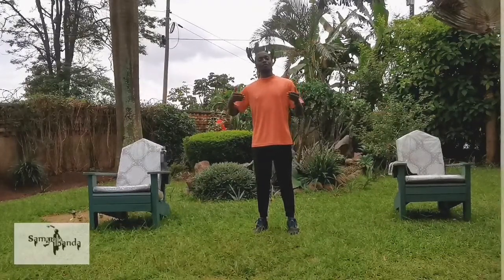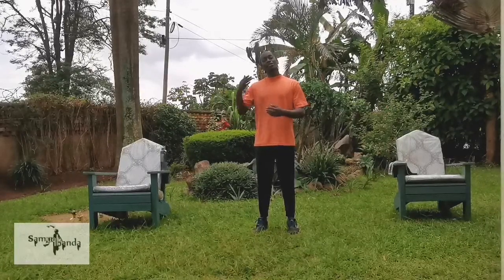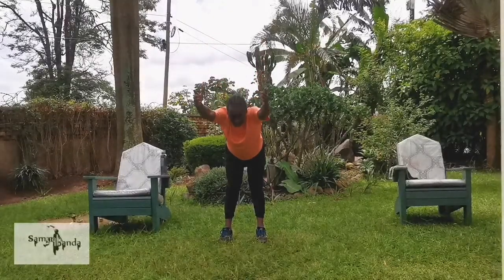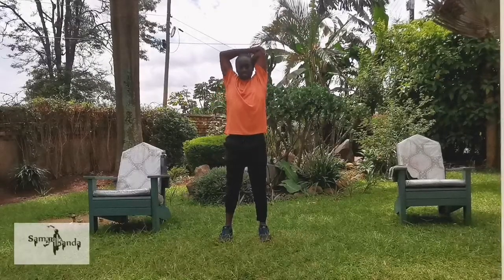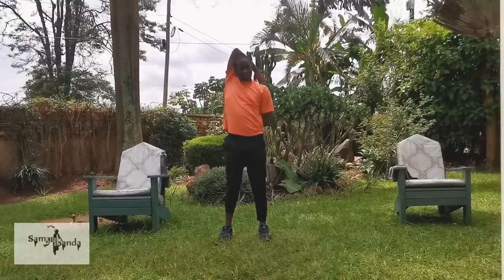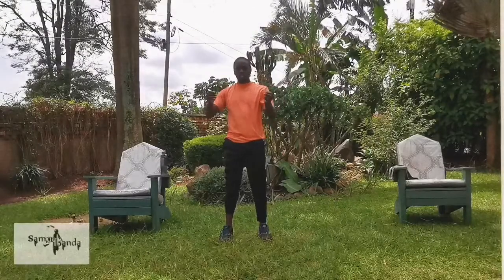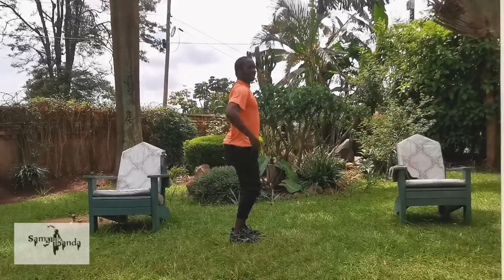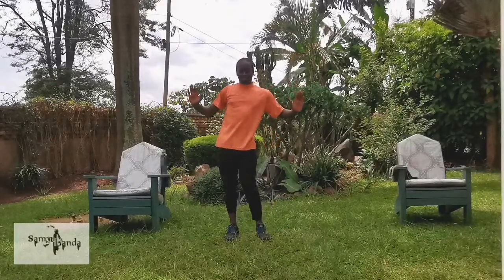Warmup video (2)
I have enjoyed The art of Dancing and also the benefits to it. It's my pleasure to start sharing basic needs that will encourage and intro people who love to learn to dance. And in this 10 video series I start with Salsa. Look out for the next series.